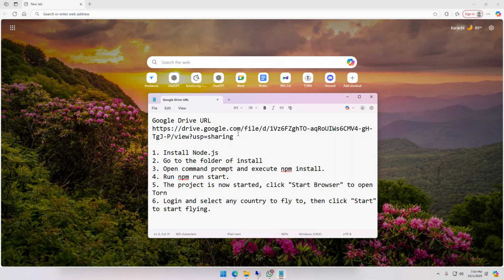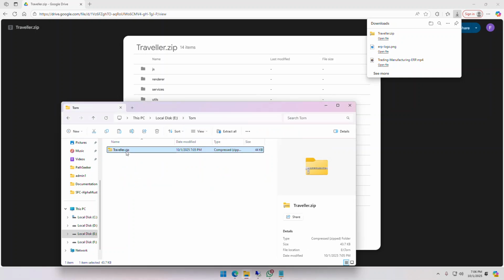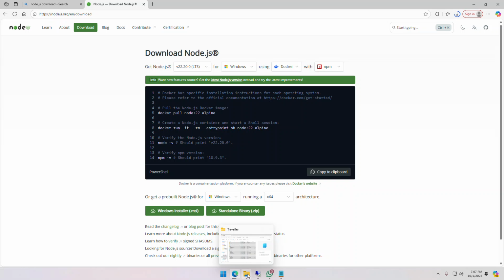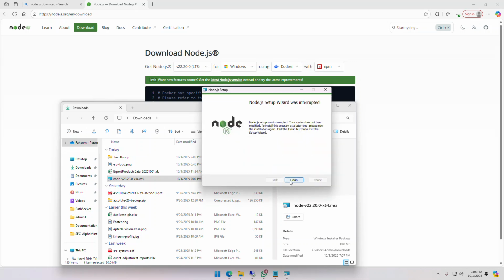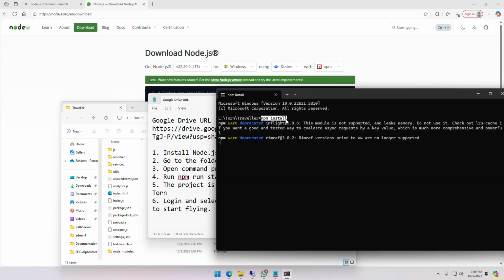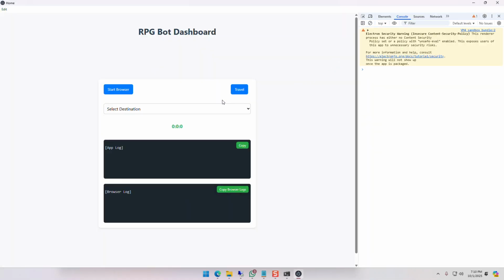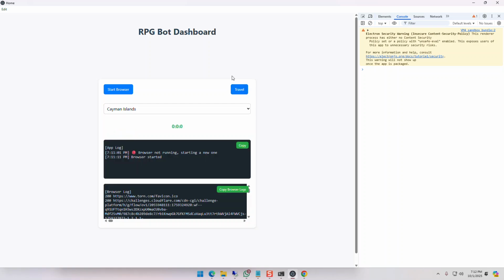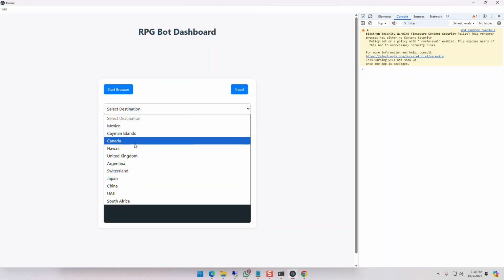Unlimited Money Bot in Torn with Automated Flying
In this video, I’ll show you how an automated flying bot in Torn works step-by-step. This bot is designed to automate flights in Torn City, allowing you to generate unlimited money with flying by buying and selling items faster than manual play.

You’ll see how the Torn bot script handles:

Automatic flying between cities 🌍
Smart money-making strategies 💵
Time-saving travel automation ⏱️